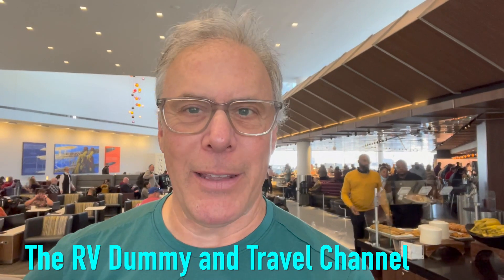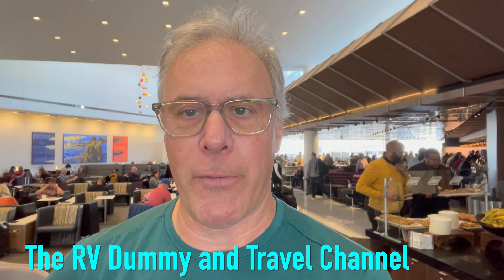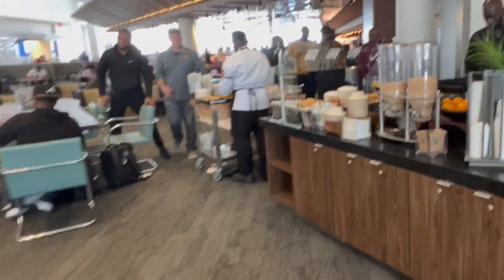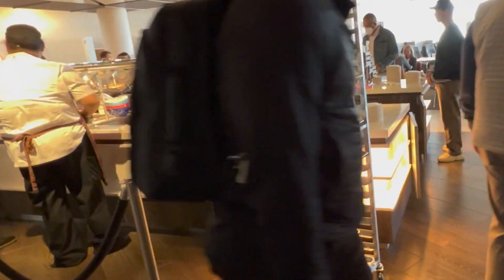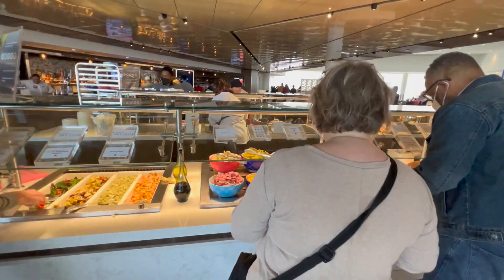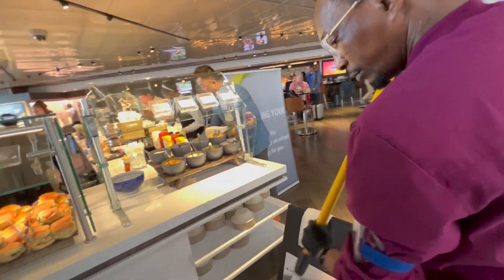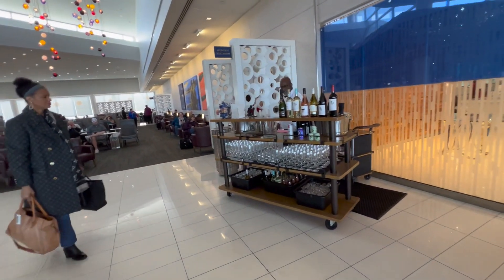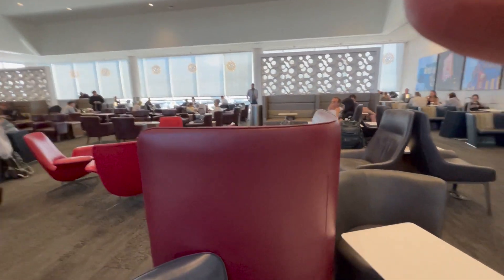Inside The Delta Sky Club Lounge - Atlanta Terminal B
Welcome to The RV Dummy and Travel Channel. We are going to be sharing all types of travel with you this season, not just RVing! Please let us know if there is anything special you would like to see! Safe travels!